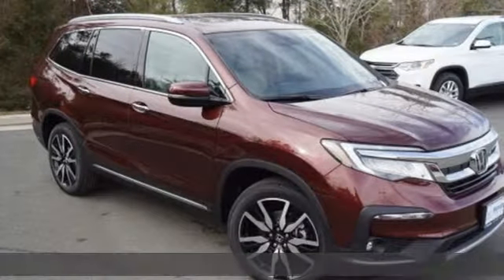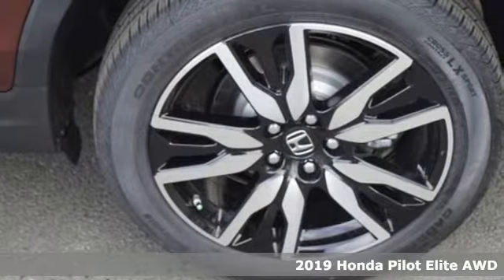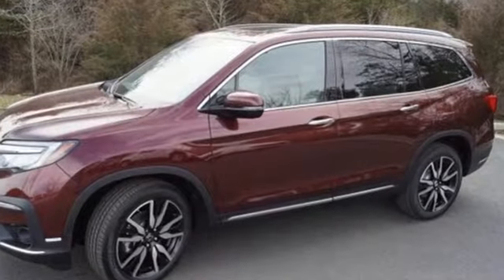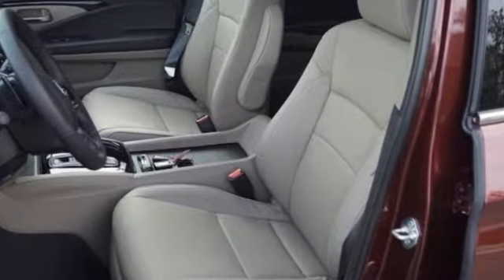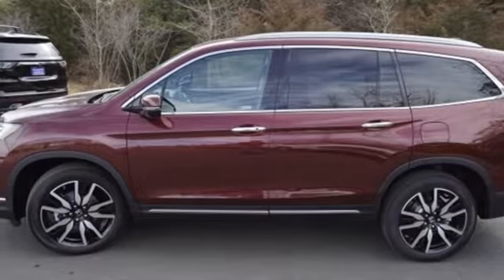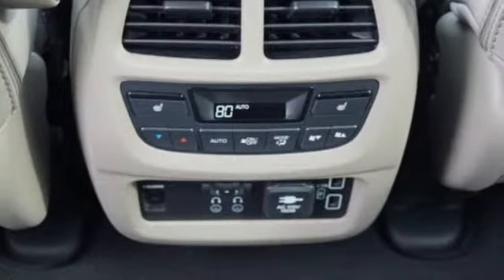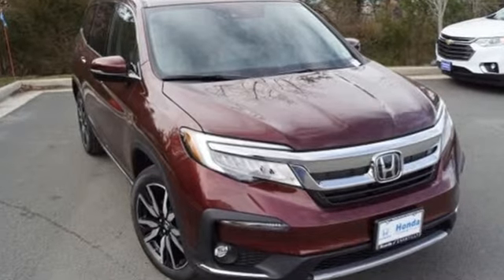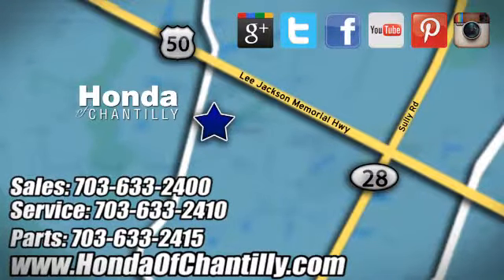New 2019 Honda Pilot Washington DC MD Chantilly, DC HCKB067304 - SOLD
Year: 2019
Make: Honda
Model: Pilot
Trim: Elite
Engine: 3.5L V6 24V SOHC i-VTEC
Transmission: 9-Speed Automatic
Color: White
Interior: Beige
Stock #: HCKB067304
VIN: 5FNYF6H05KB067304
Deep Scarlet Pearl 2019 Honda Pilot Elite AWD 9-Speed Automatic 3.5L V6 24V SOHC i-VTECbrbrRecent Arrival! 19/26 City/Highway MPGbrbrbrAll prices exclude taxes, title, license, and dealer processing fee of $799.00. Published price subject to change without notice to correct errors or omissions or in the event of inventory fluctuations. All features not on all vehicles. Vehicles shown are for illustration purposes only. MPG is based on 2017 EPA mileage ratings. Use for comparison purposes only. Your actual mileage will vary, depending on how you drive and maintain your vehicle, driving conditions, battery pack age/condition (hybrid only), and other factors.

Address:
4175 Stonecroft Boulevard